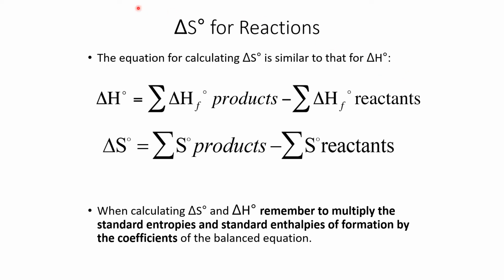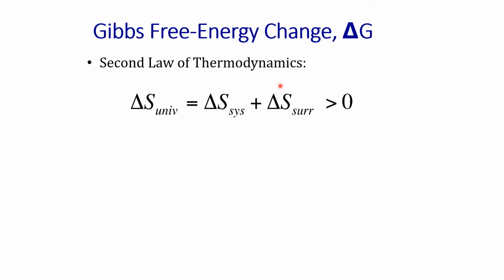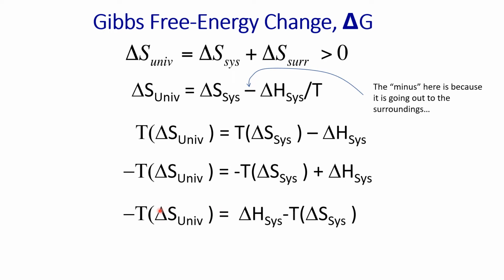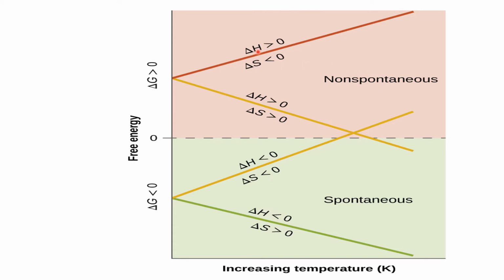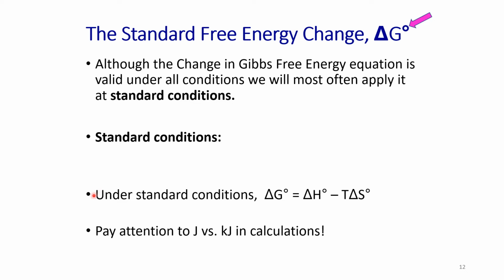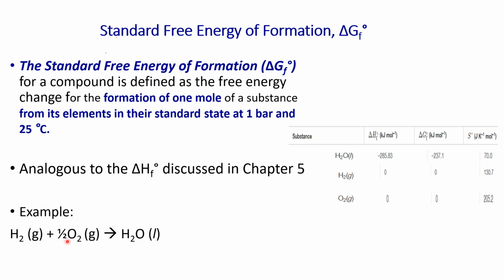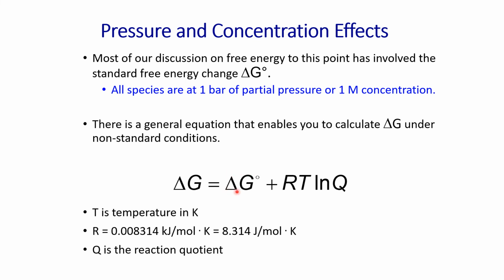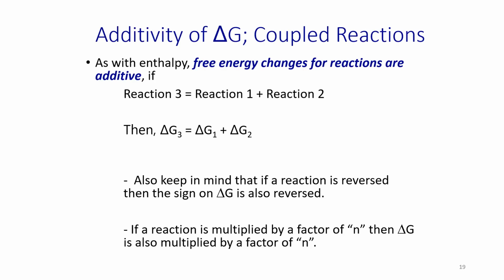Thermo Video 4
Gibbs Free Energy and Spontaneity